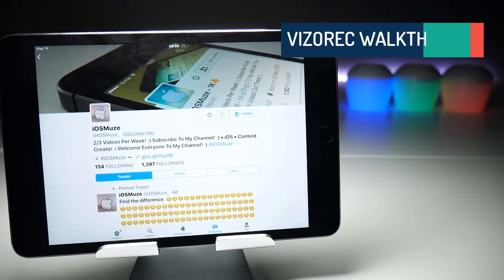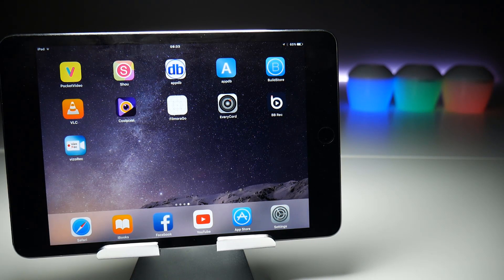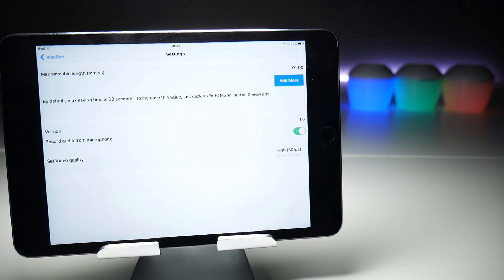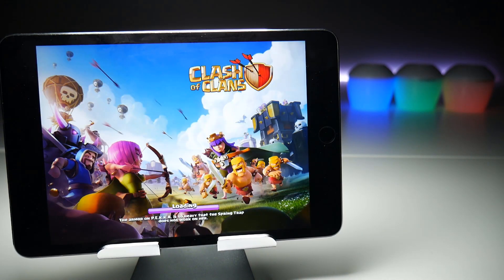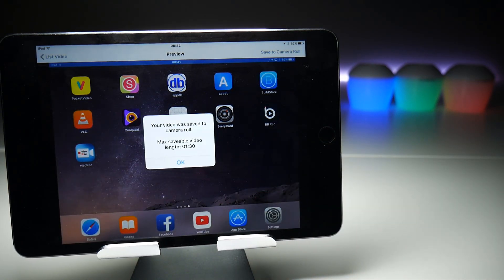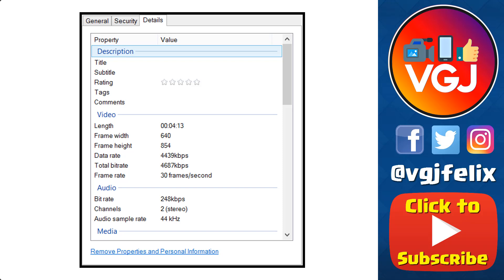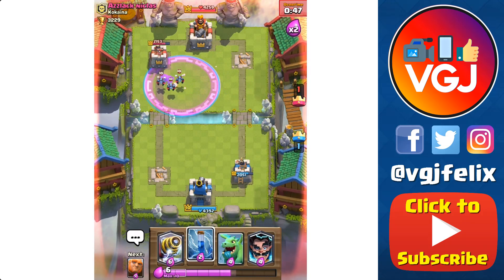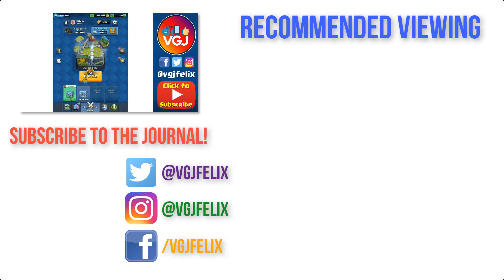New iOS Screen Recorder! VizoRec Walkthrough. How to Record Your iPhone or iPad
It's always nice to add an iOS screen recorder to the list rather than take one away so let's welcome vizorec to the ranks of direct iPhone and iPad screen recorders.

And you know what? This is a pretty good one. There are plenty of positives that I show you in this review, but it's all shackled by one really annoying drawback that makes this app 'free'. Watch and find out.